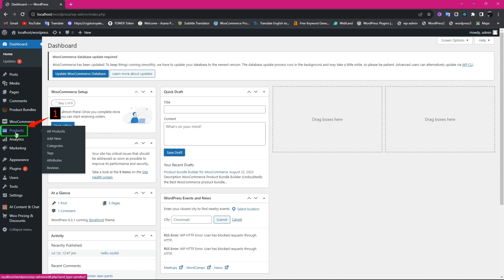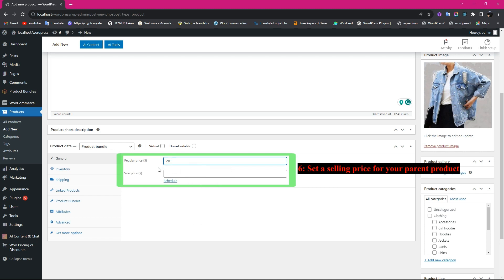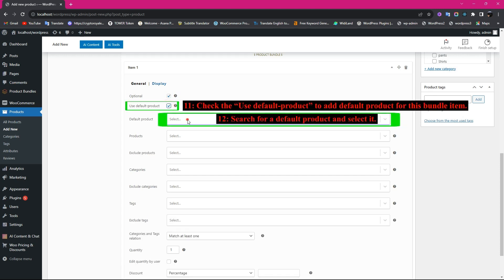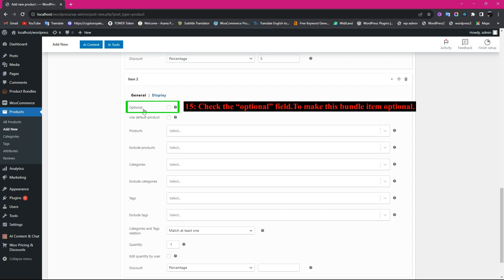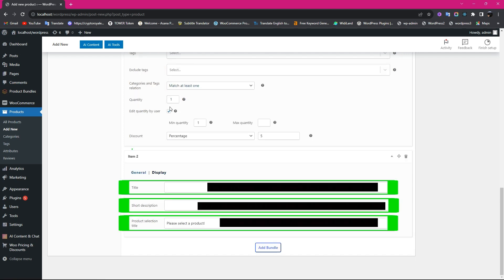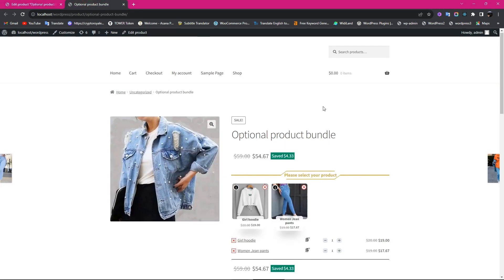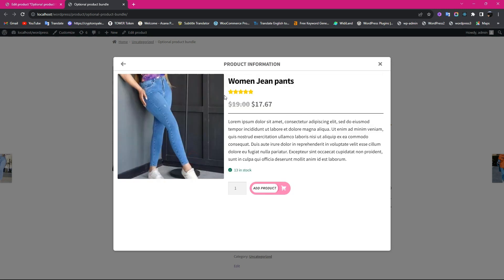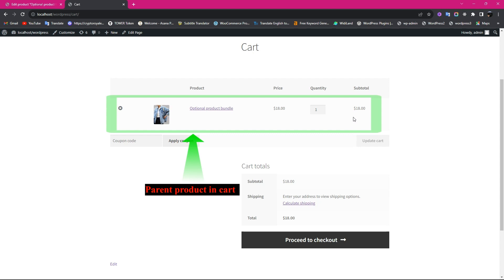How to create flexible optional product bundles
🥳🥳WooCommerce Product Bundle plugin 👇👇:
✅Free👇 :